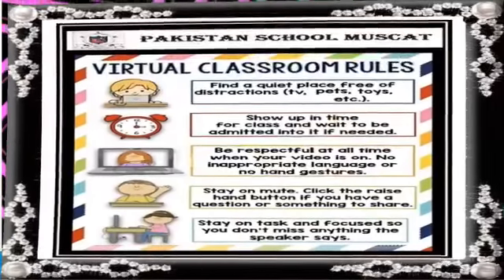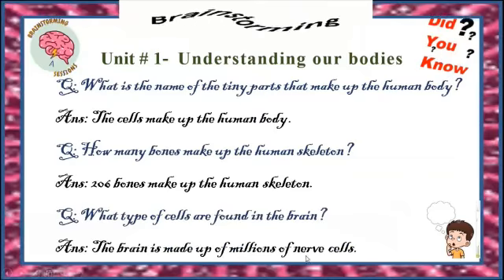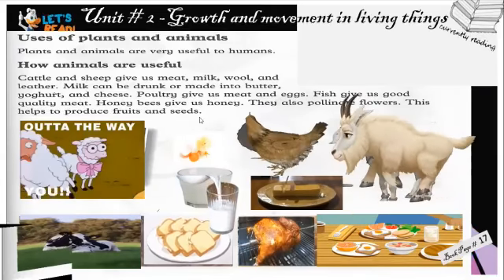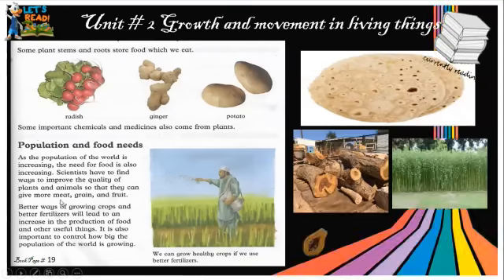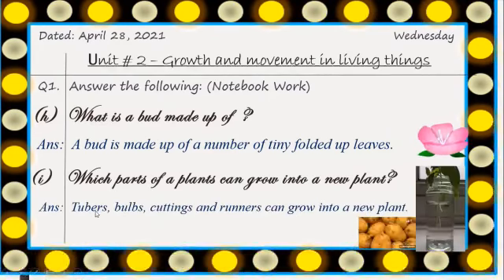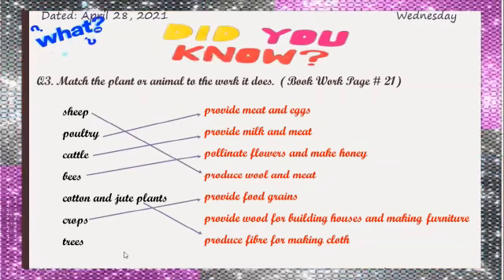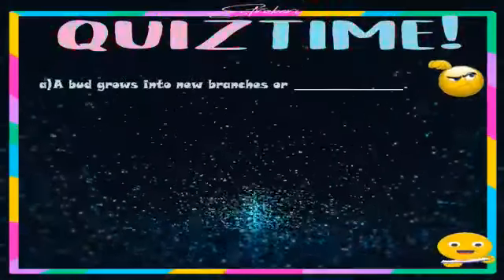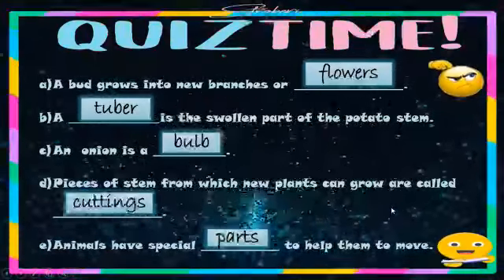Grade: 4 - Science ( Unit # 2: Growth and Movement in Living Things; Part: 4)